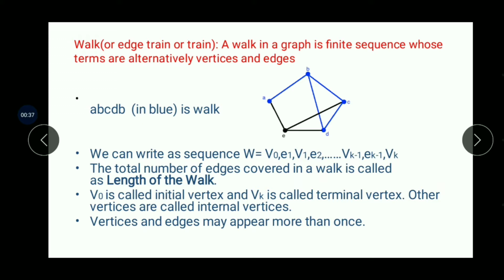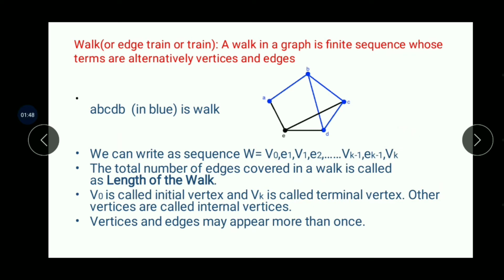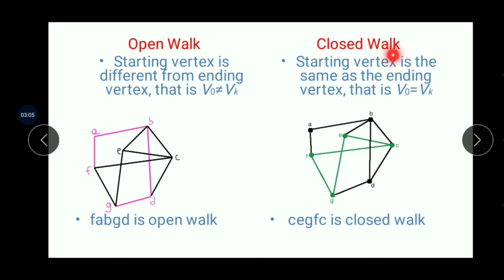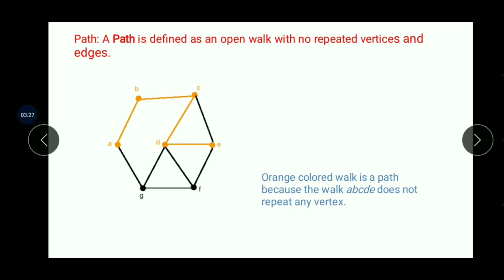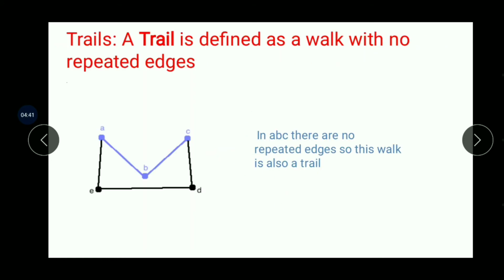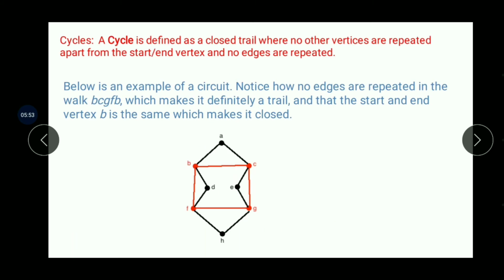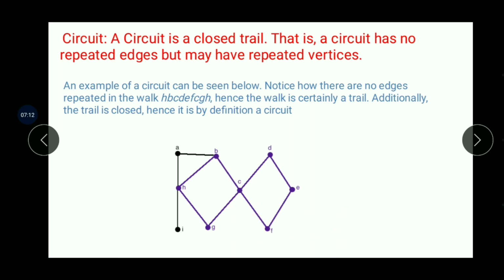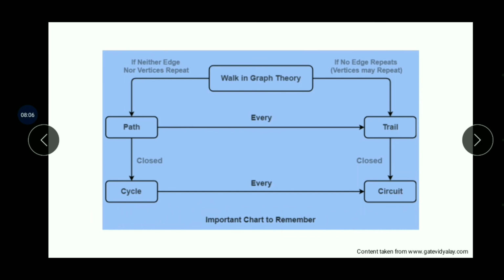Walk, Path and Circuits | Graph Theory | Discrete Maths